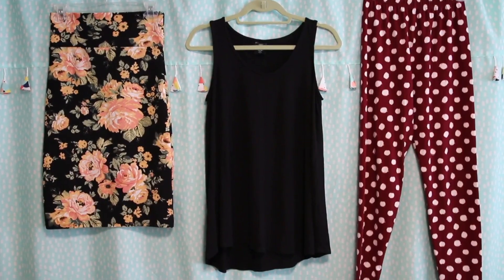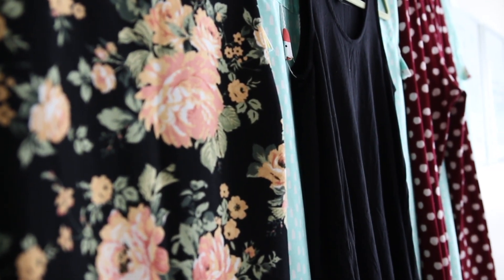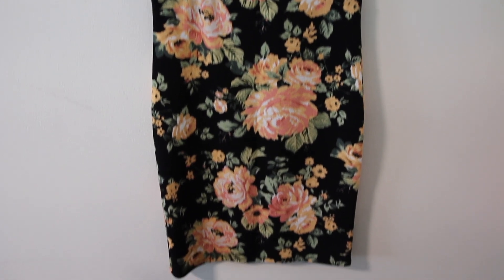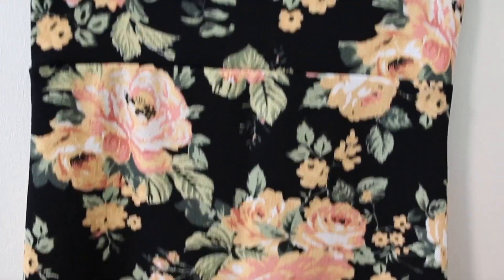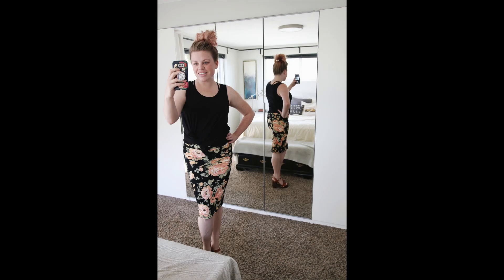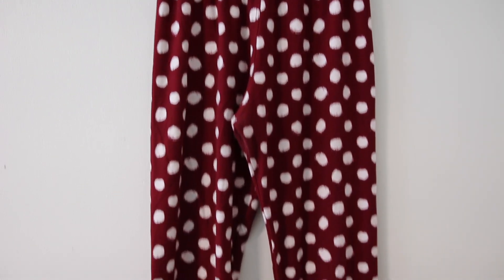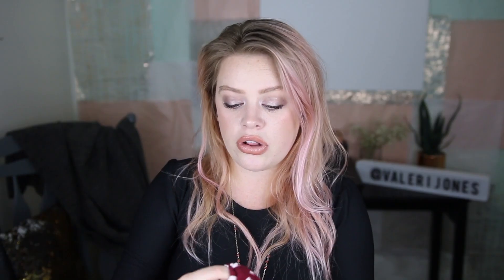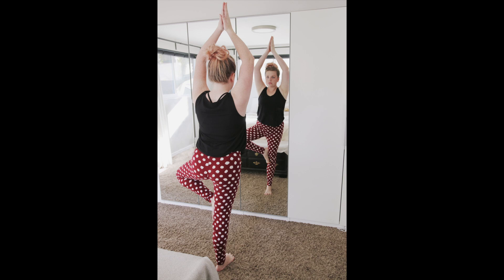AN HONEST MLM CLOTHING REVIEW || Agnes & Dora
after 3 months of wearing these agnes and dora clothes, i've done a full review for you talking about material, washing, longevity, and fit! do you like clothing reviews? or should i stick to beauty items?? let me know in the comments below or by liking this video! thanks!